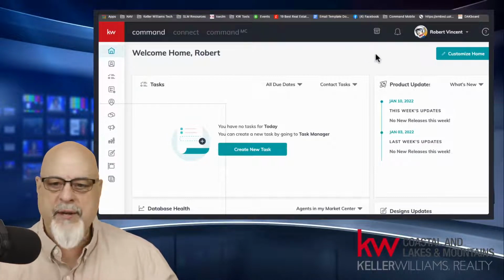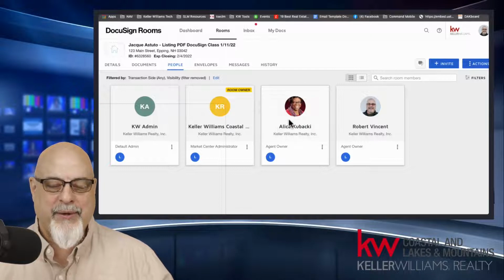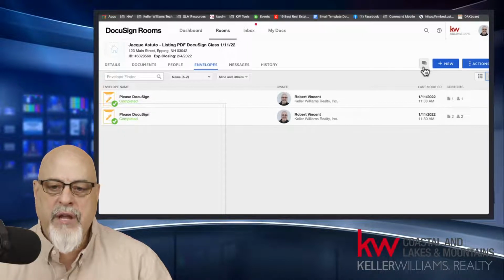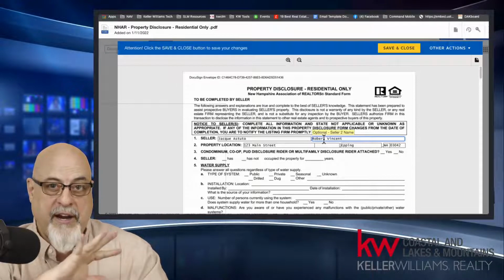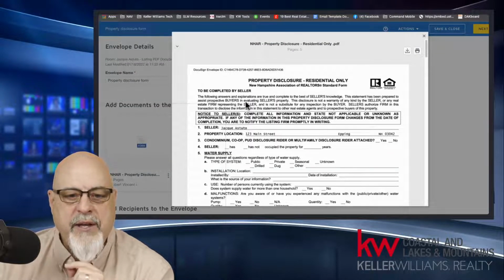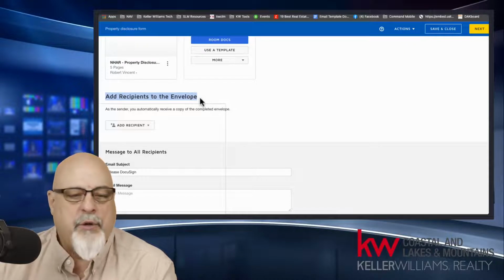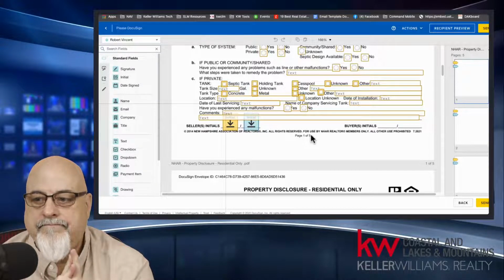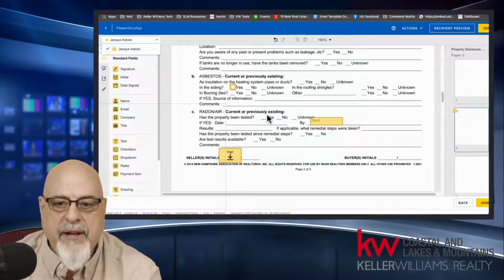01/18/22 DocuSign Workshop "All About Envelopes"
Join me, Robert Vincent, for Command 101 Class. Today we will be discussing "All About Envelopes". Come on in, join the conversation and ask any questions you may have about this powerful application and how to use it!

How to join:
Facebook Live!
YouTube Live!
Zoom Room Live!